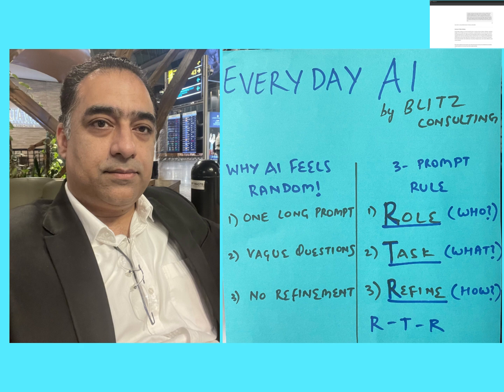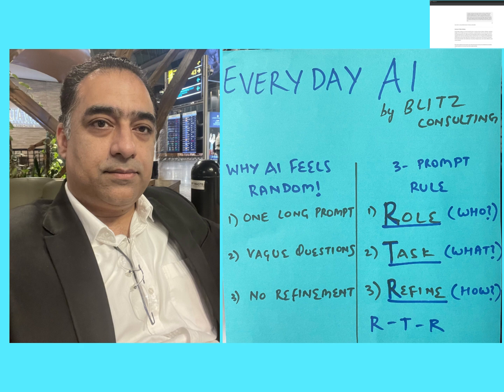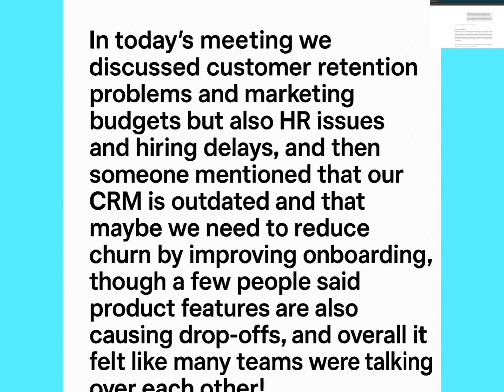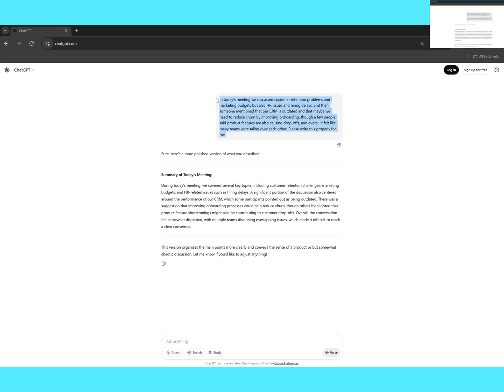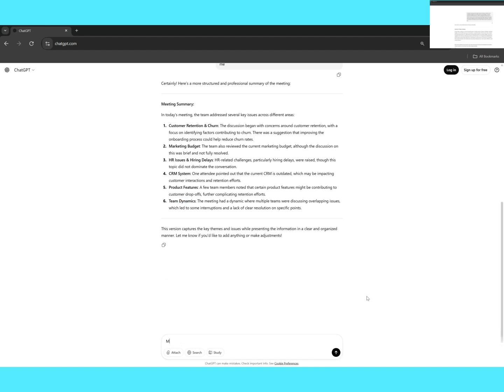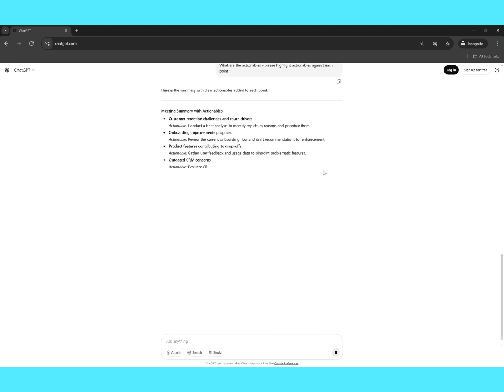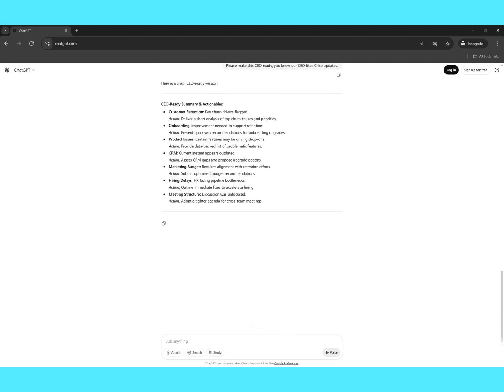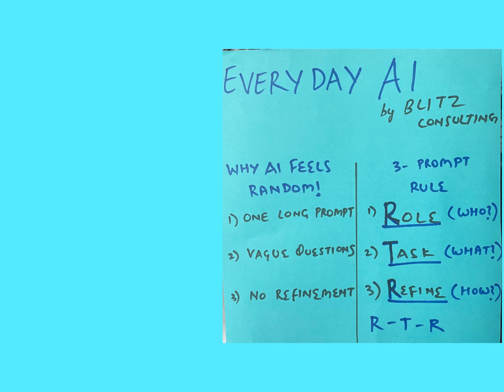The Easiest 3-Step AI Prompting Method (RTR Trick)!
Struggling to get good results from Chat GPT or any LLM or prompting interface/tool?
Most people make the mistake of packing the entire Context in 1 long prompt. For day-to-day tasks, that is not optimal. It is more effective to break down 1 large Prompt into smaller, cleaner, more specific prompts as demonstrated.
This method gives a cleaner, simpler, usable Output.

Turn confusing, long-winding outputs into clear, Practical results.

What you will learn - R-T-R Framework (Watch the Video for full demo length to understand with clarity)

You will understand from the Video why Single Prompts do not work for simple tasks.

A real 3-minute demo that transforms a messy real-life email or WhatsApp message

A repeatable rule you can use daily at work, school, or business

This is a beginner-friendly but professional-grade method.

Simple to learn, remember, adopt, use daily, and benefit from.

Just remember R-T-R.

Advanced Prompt engineering methods like Few-Shot & Chain of Thought, Tree of Thought, would be taken up later in the Series.

This video helps if:
* You get long, confusing replies from your LLM or chatbot
* You struggle to frame simple and useful prompts
* You are a beginner trying to learn AI
* You are an intermediate learner, but do not have a consistent style or framework
*  You want 1 simple rule you can use at work every day

Demo starts at 1:40

This will help students, professionals, founders, writers, and anyone trying to use AI at work quickly.

If this helped, watch my next video: 3 Mistakes that are slowing your AI learning!